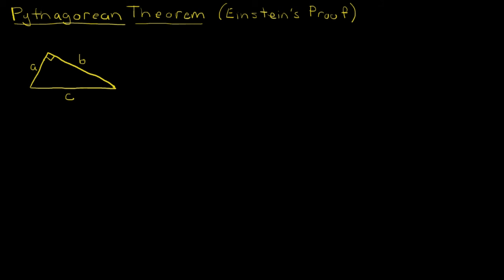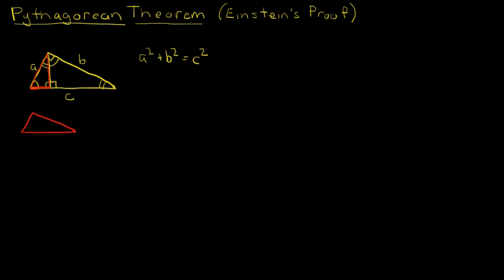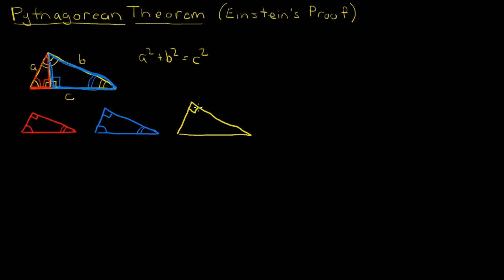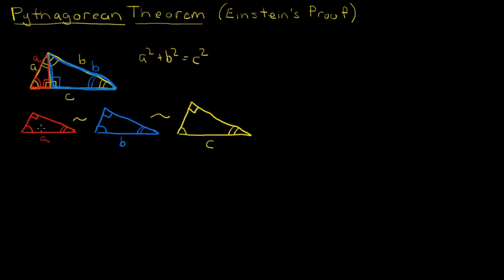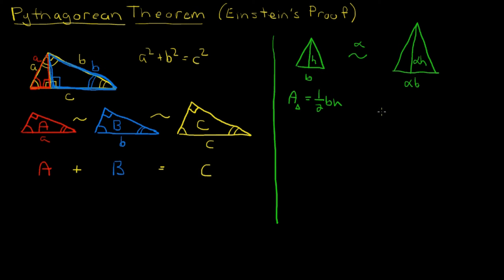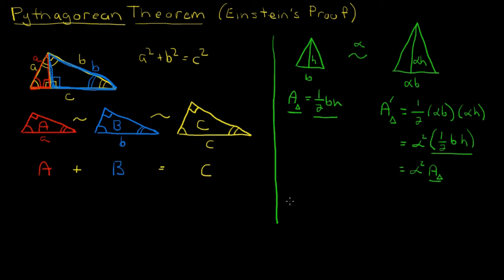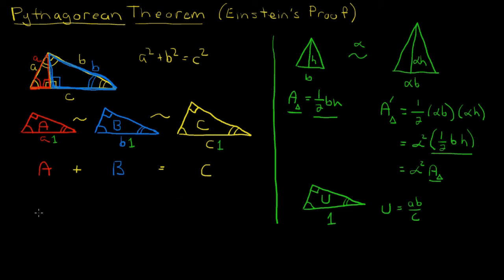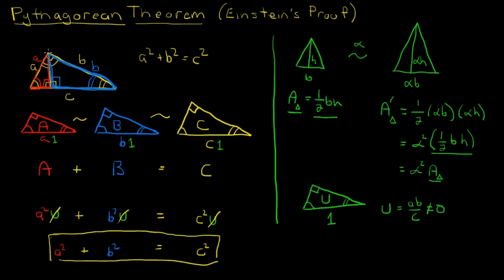Einstein's Proof of the Pythagorean Theorem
This is a proof of the Pythagorean Theorem as developed by and attributed to Albert Einstein.  Of all the proofs that I have encountered, this proof is the most direct and intuitive that I know of.  I hope that it will help you get a better feeling as to why the Pythagorean Theorem is true how the is the direct logical consequence of a triangle which has a right angle.

Correction at 9:00 : U = ab/c^2 (denominator should have c squared)